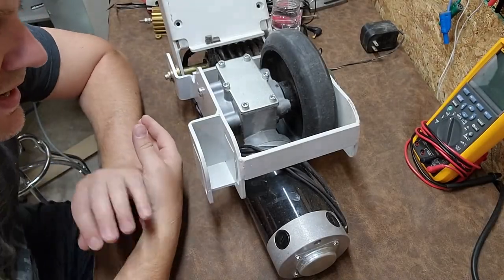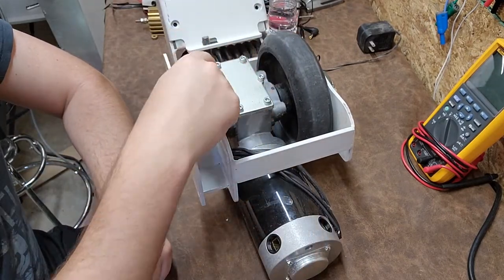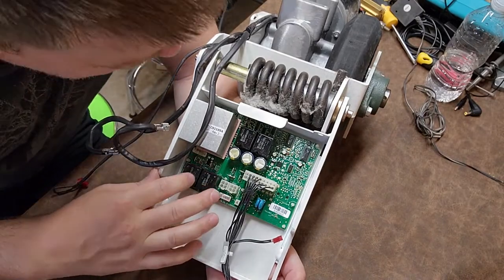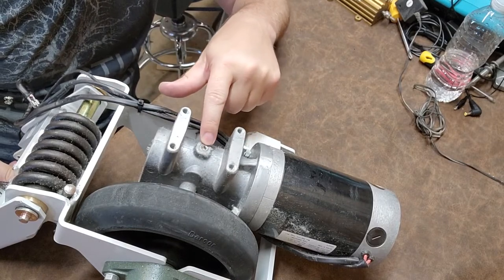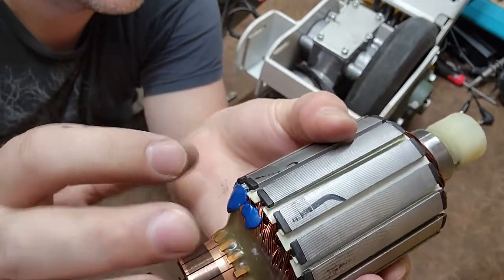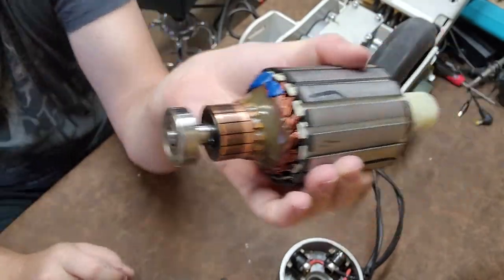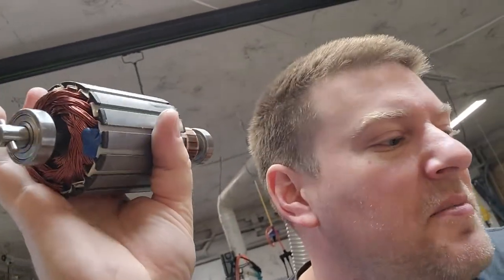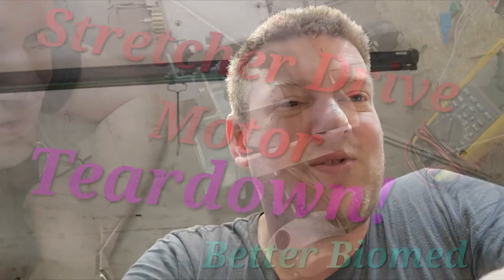Hospital Bed Drive Motor Teardown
This is a part that was pulled from salvage. Let's take a look at how it works. I am trying to grow this channel to deliver better content.